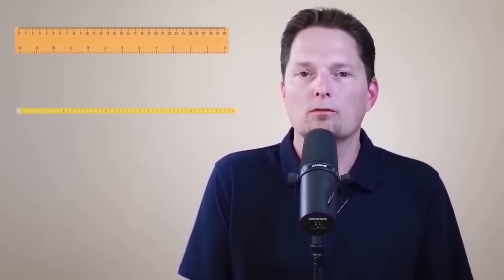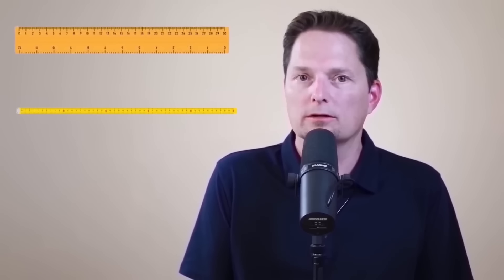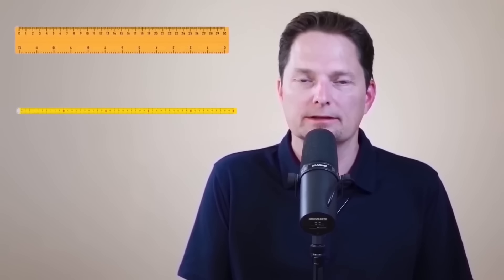AVOID THIS NONSENSE FROM RACHEL'S ENGLISH AND LINGUAMARINA, REAL ADVANCED ENGLISH, PRAY VS. PREY